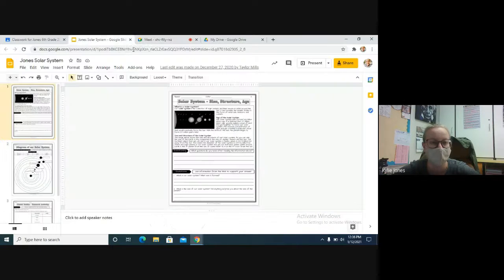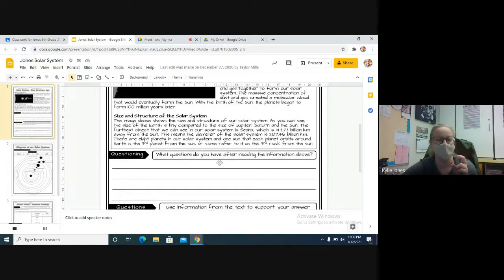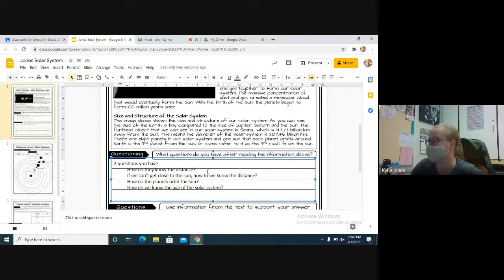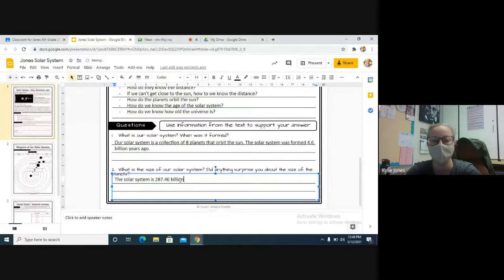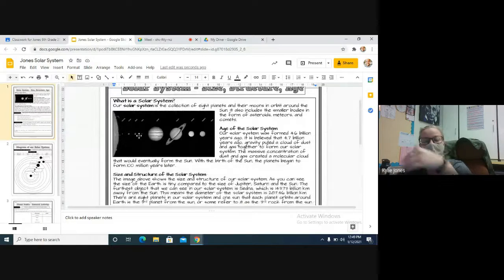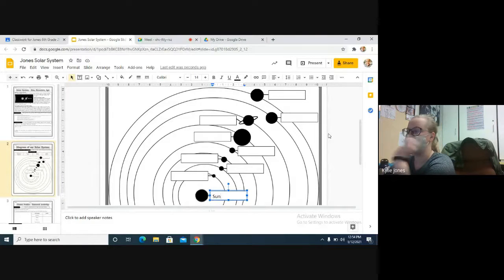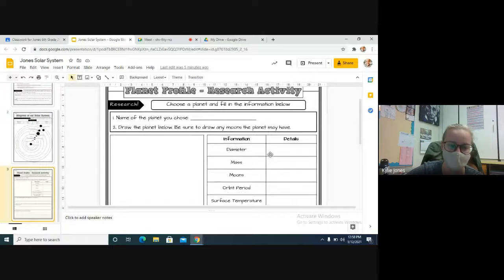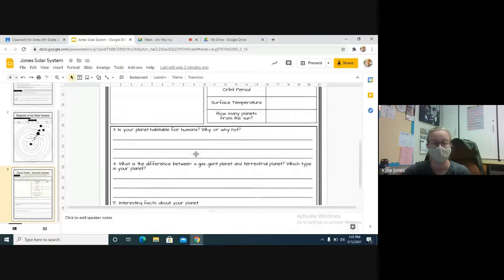Diagram of the Solar System Live Lesson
In this lesson, we talk about the Solar System, fill our a diagram of the planets, and research a planet of your choice.